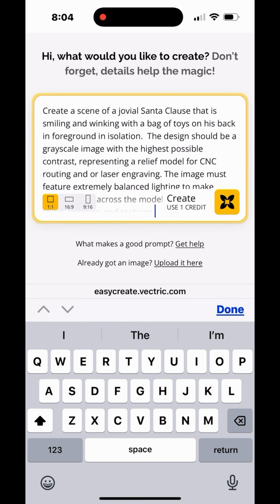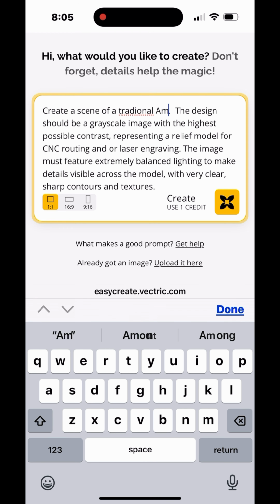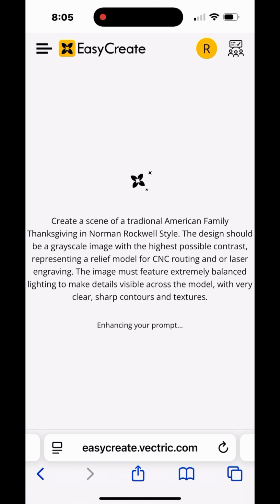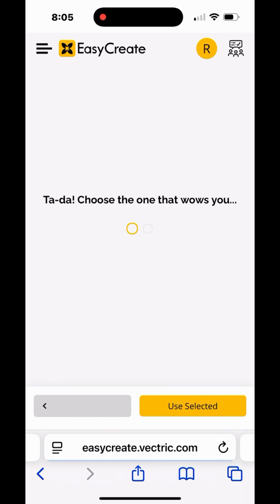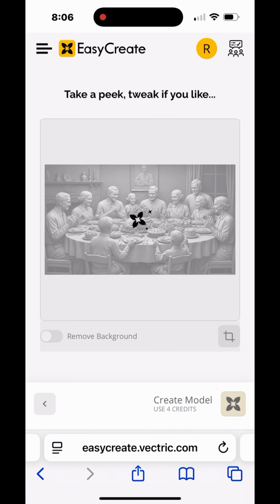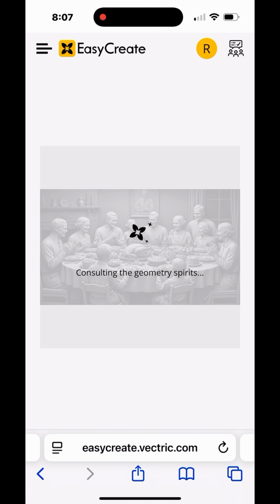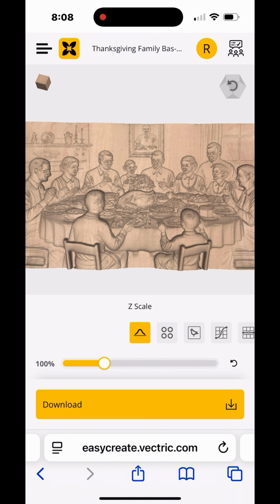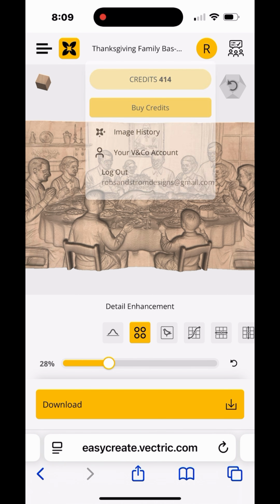Using the new @vectric Easy Create software on my iPhone - it is such a powerful and versatile tool!